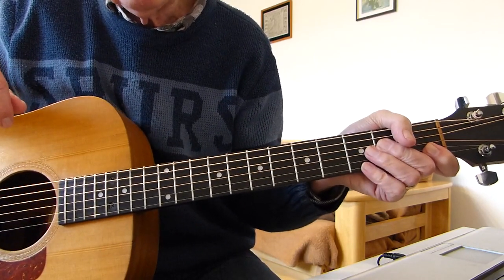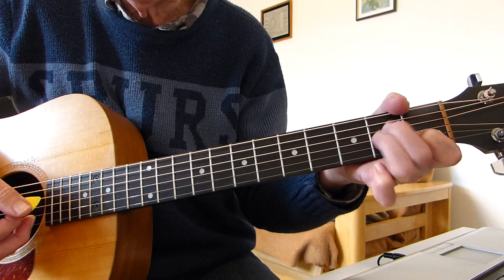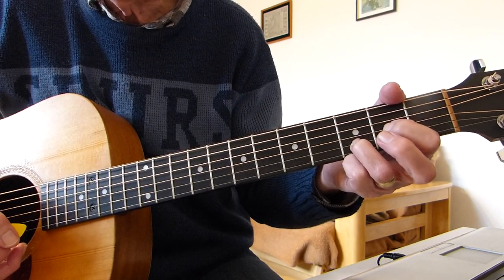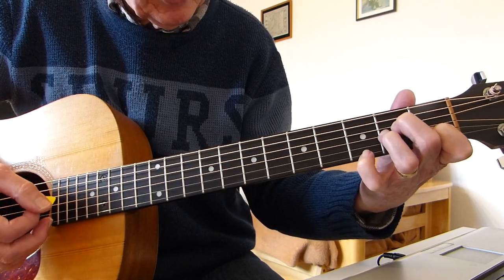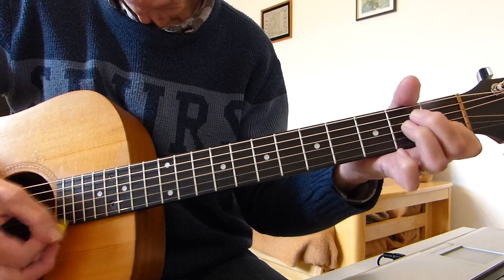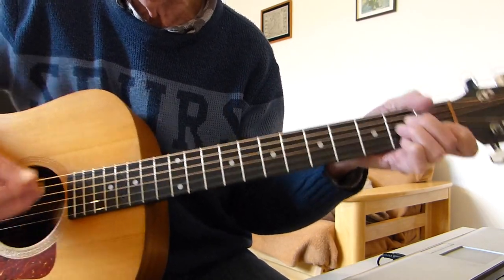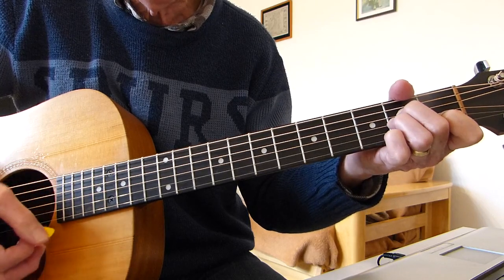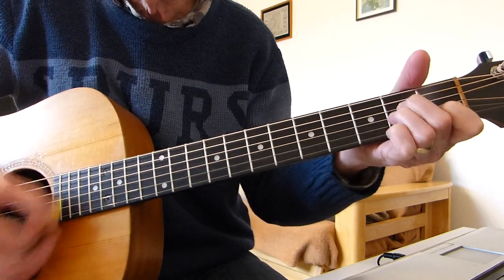Mary Jane's Last Dance - Tom Petty and the Heartbreakers - Guitar Lesson - Campfire Version